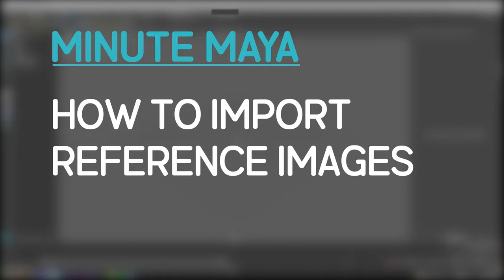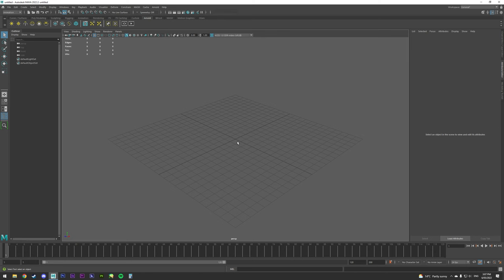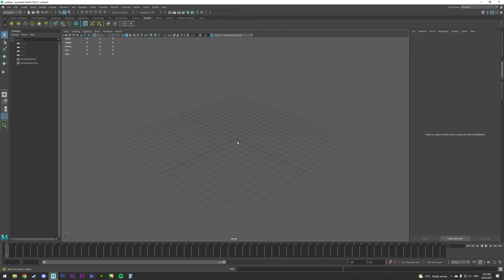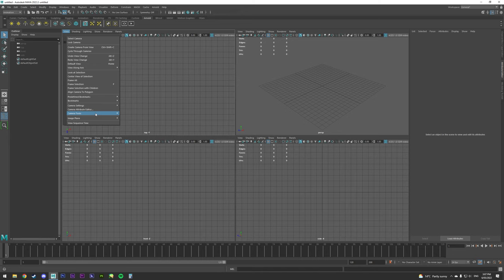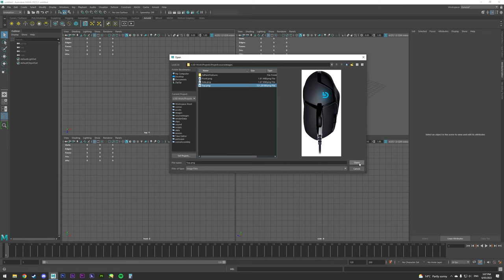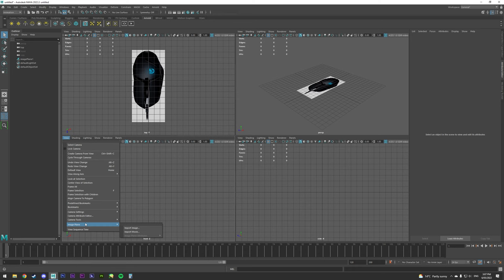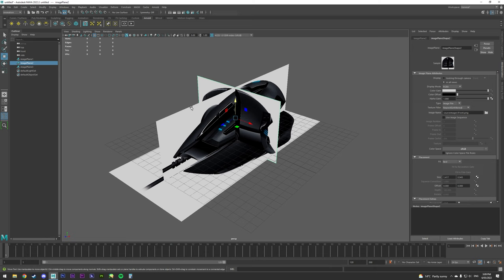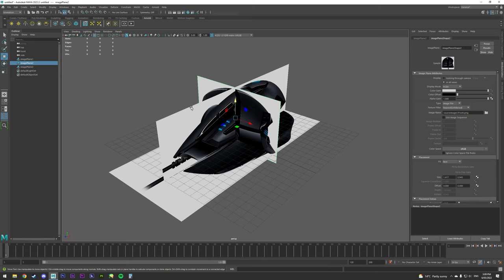How to Add Reference Images in Maya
Maya 2022.2